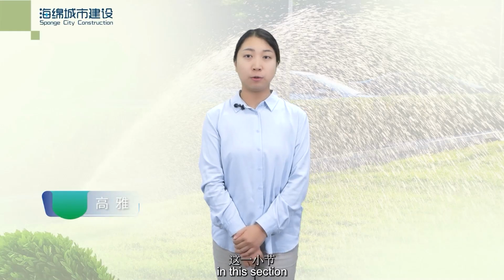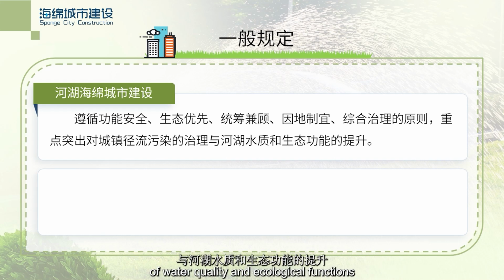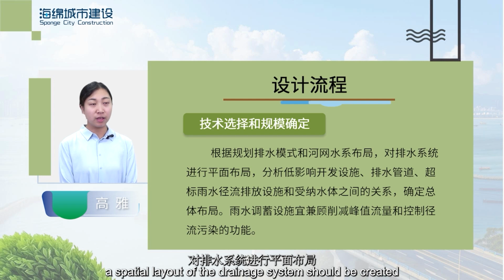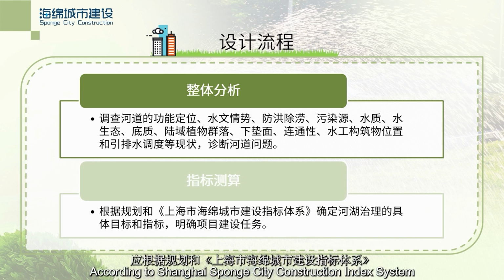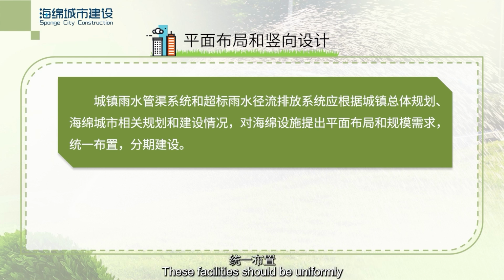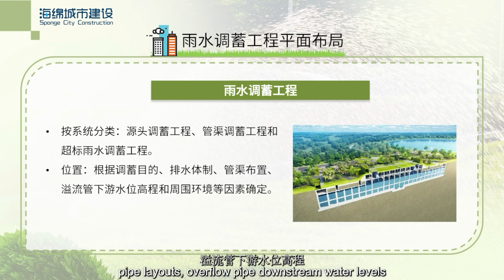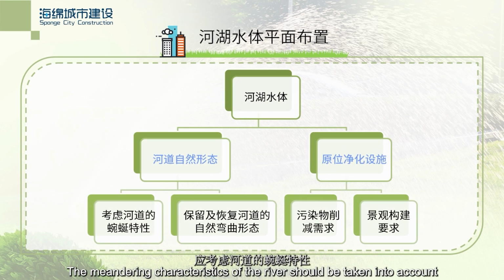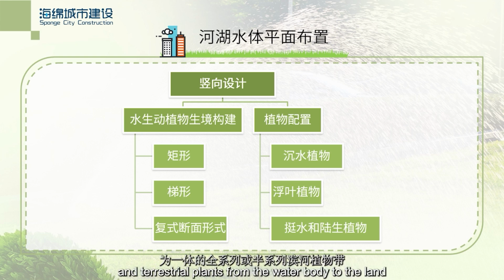3 5 Urban Water SystemWater Affairs 1